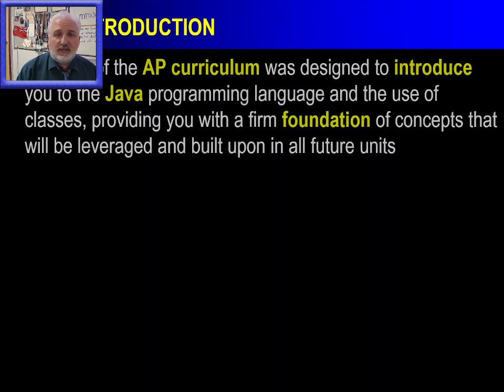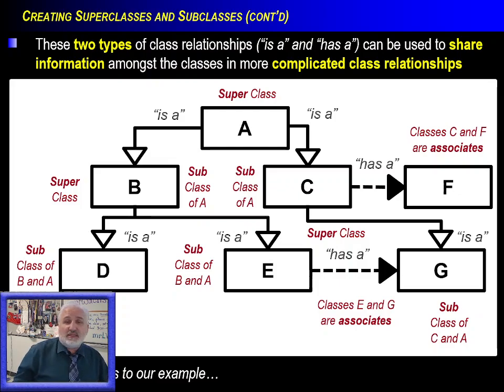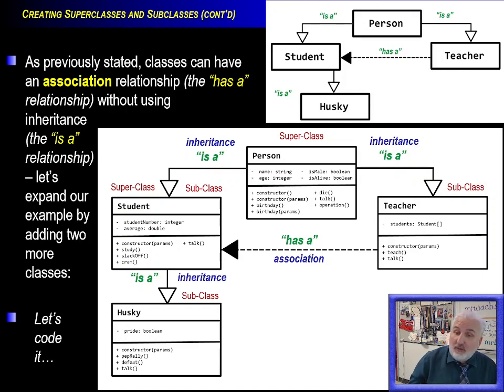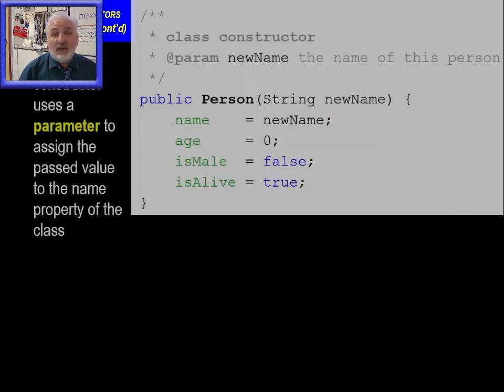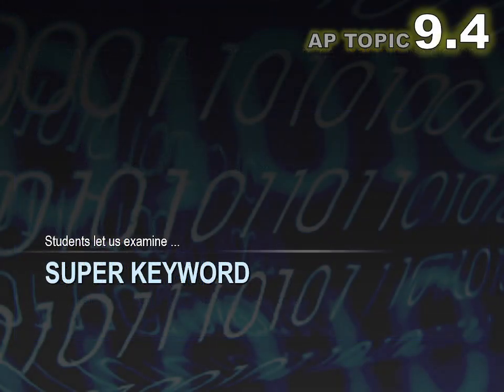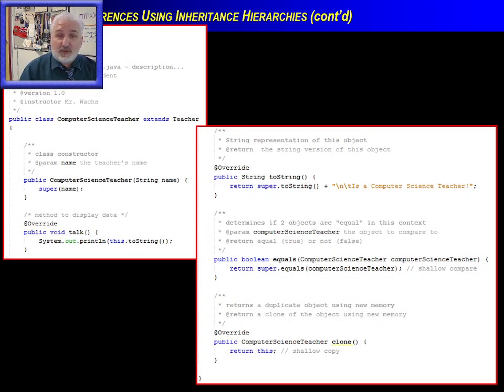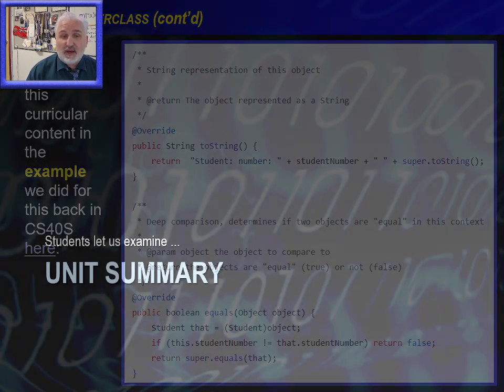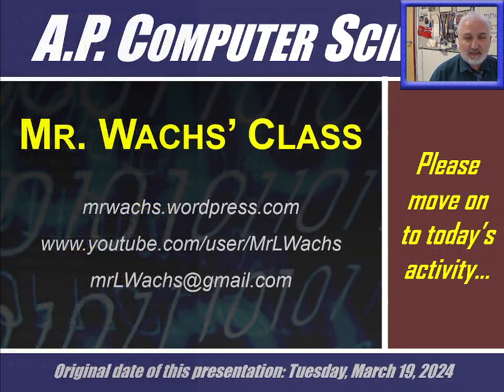Computer Science AP - Unit 9 (Inheritance)